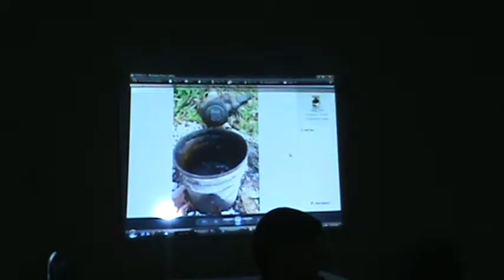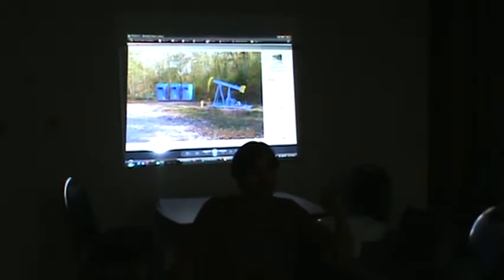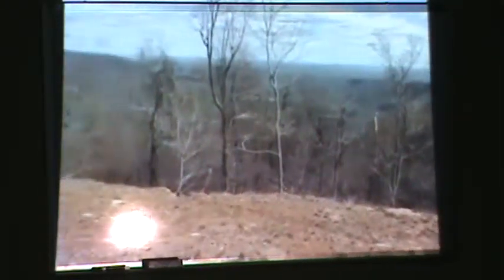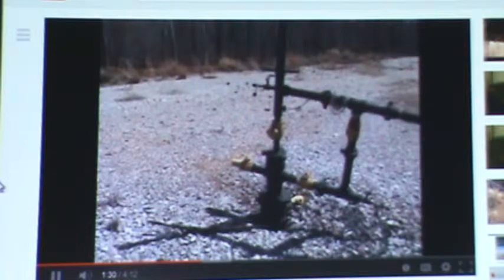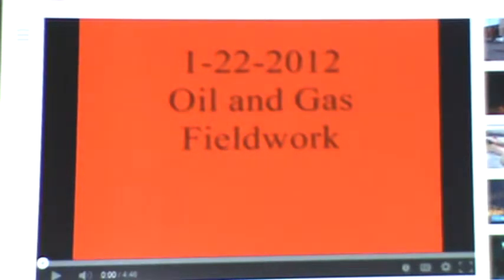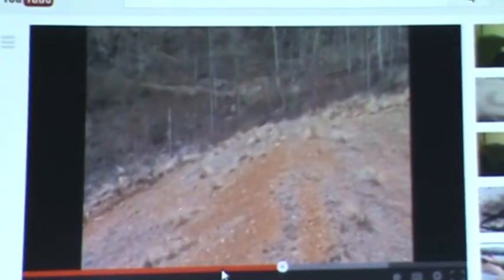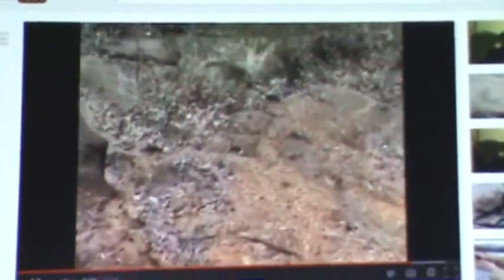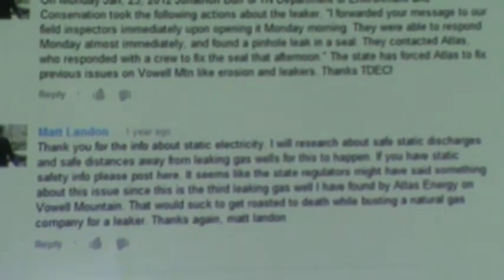Effective Citizen Monitoring of TN Oil and Gas Sites (Part 1)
Citizens play an important role in keeping the oil and gas industry and regulatory agencies in check. You will gain information necessary to organize trips to oil and gas sites including reading oil and gas permits, simple mapping techniques, what violations look like in the field, and following up to insure your work costs those companies money and violations are resolved.  This workshop is a good prerequisite for the Oil and Gas field trip on Sunday.

Matt Landon, Mountain Justice